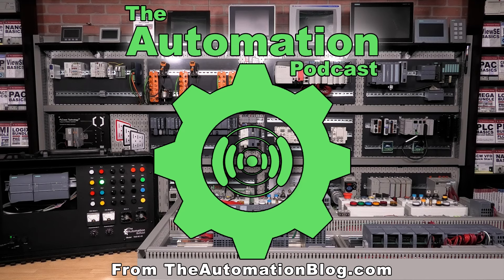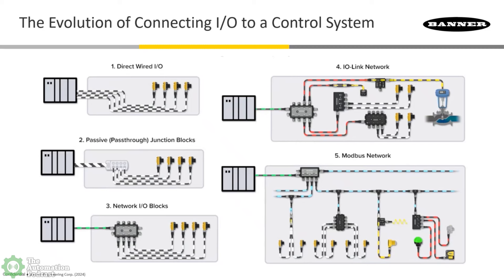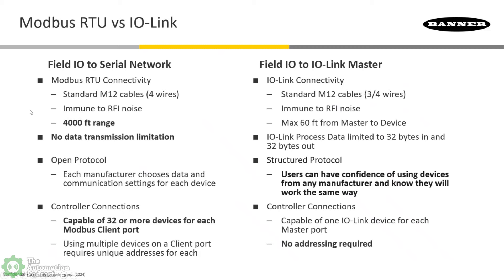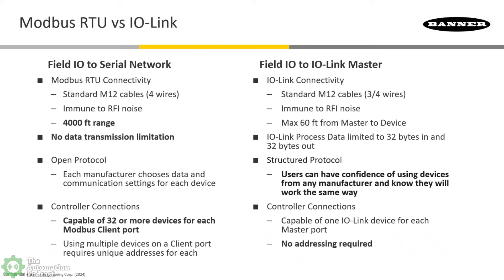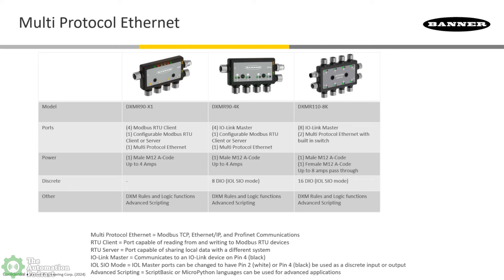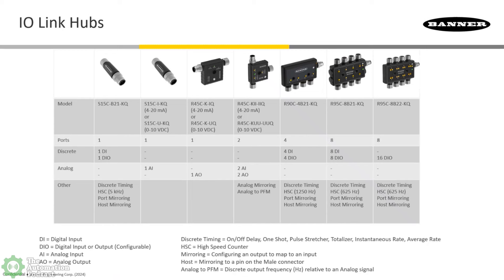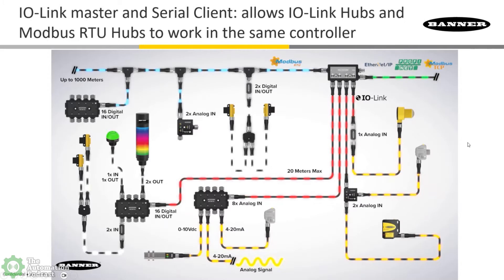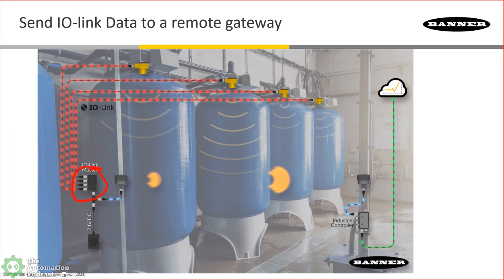Banner's Remote IO Products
This week Shawn's guest is Sean Foley of Banner Engineering who introduces us to their distributed remote I/O products in episode 192 of The Automation Podcast. To learn more, see the below links: